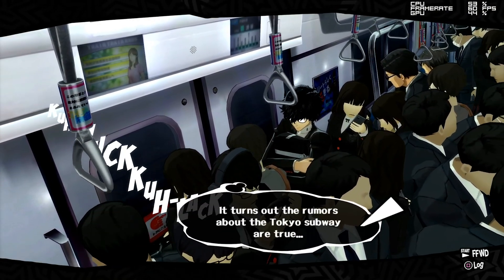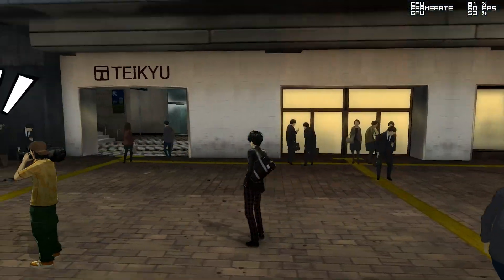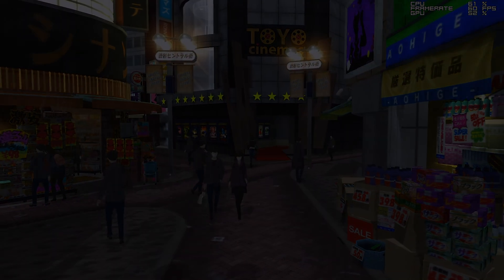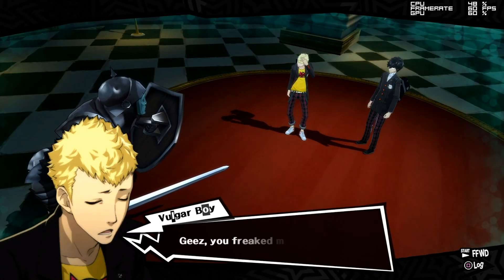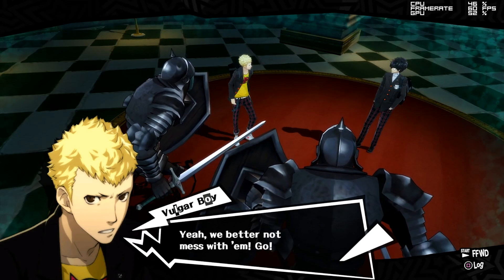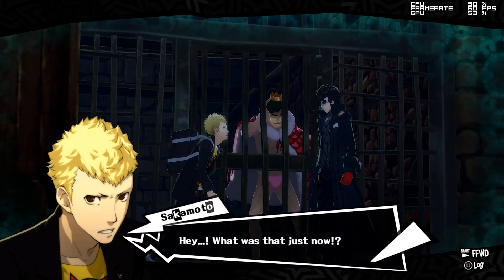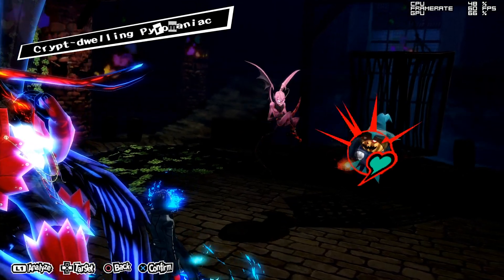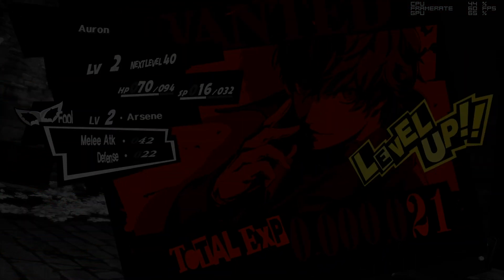Persona 5 now Runs 4K 60 Locked on RPCS3 | Destroys the PS4 Version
RPCS3 now runs Persona 5 at a locked 60 FPS at 4K resolution, even in its most demanding areas. Lets take a look at exactly how it is performing.

My systems specs can be found below

► My PC Specs:
16gb DDR4 3200Mhz RAM
GTX 1080ti 11gb
256gb NVME M.2 SSD